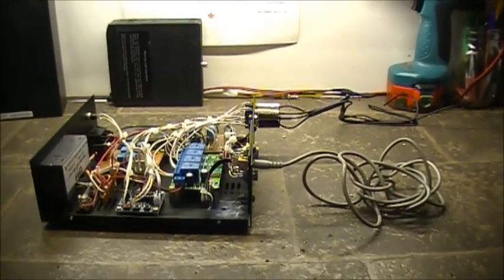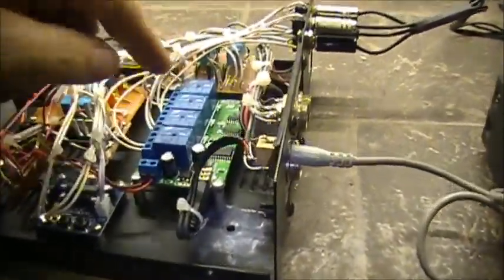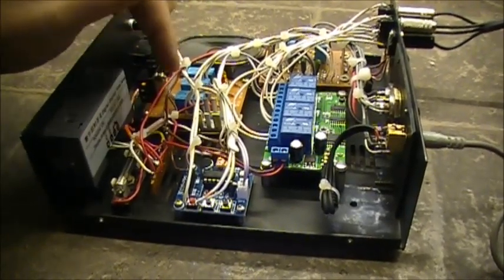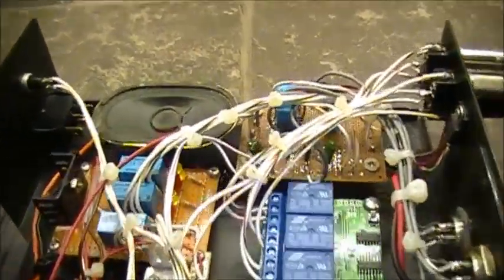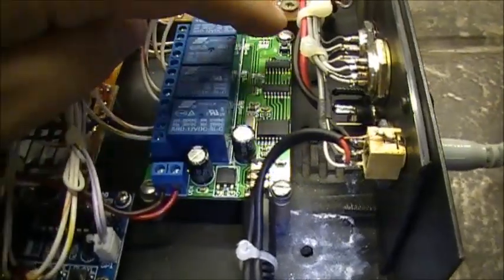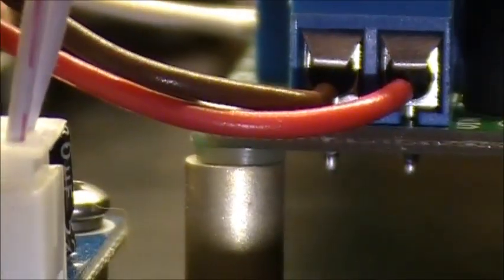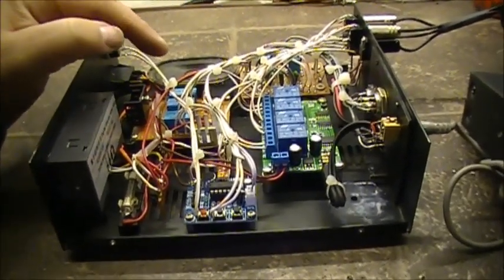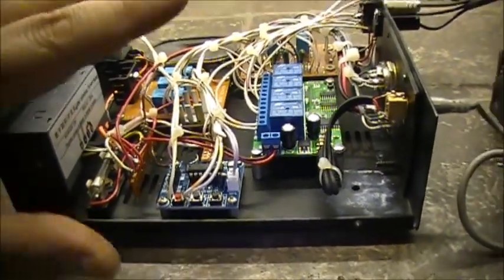CROSS BAND REPEATER PROJECT - DTMF Controller INSTALLED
Procedure for configuring the DTMF tone decoder board, as well as the procedure for programming each of the relays with a personalized key.

Programming DTMF Relay:

1.- To change the configuration of relay 1 to keyboard tones: 6061
 You must press the key of the DTMF card to enter the programming mode,
        then call with the client radio pressing the PTT without releasing and dialing: #16061* and release PTT,  Finally press the key again to enter normal operation mode
2.- To change the configuration of relay 2 to keyboard tones: 7071
         then call with the client radio pressing the PTT without releasing and dialing: #27071* and release PTT,  Finally press the key again to enter normal operation mode
3.- To change the configuration of relay 3 to keyboard tones: 8081
        then call with the client radio pressing the PTT without releasing and dialing: #38081* and release PTT,  Finally press the key again to enter normal operation mode
4.- To change the configuration of relay 4 to keyboard tones: 9091
        then call with the client radio pressing the PTT without releasing and dialing: #49091* and release PTT,  Finally press the key again to enter normal operation mode